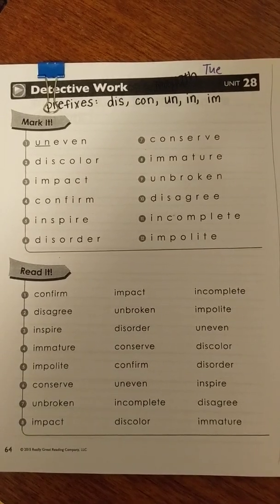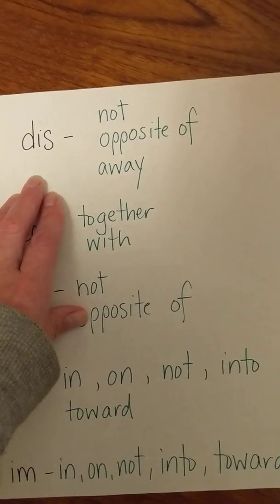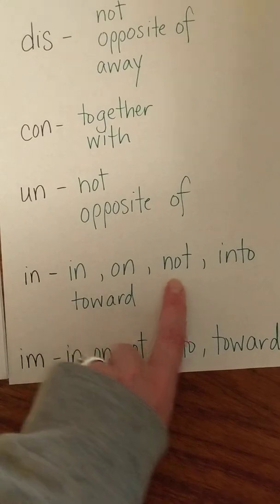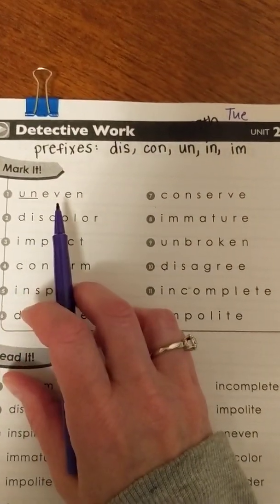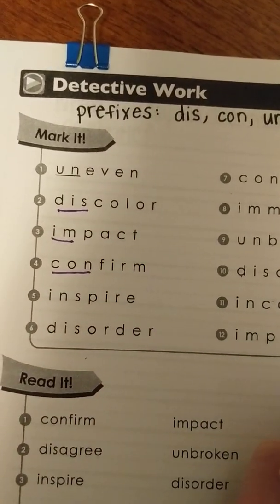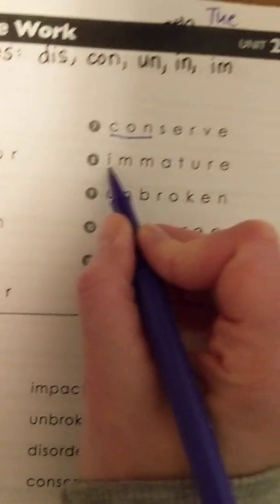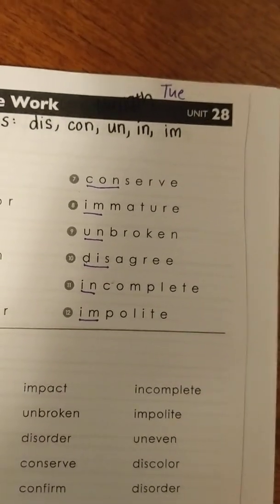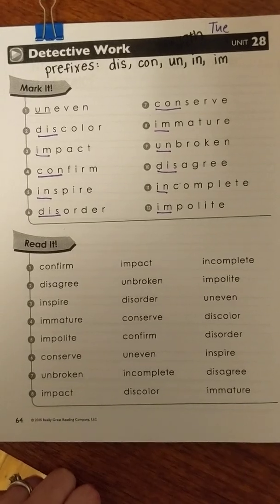Tuesday 5/19, Phonics, Detective Work, Unit 28